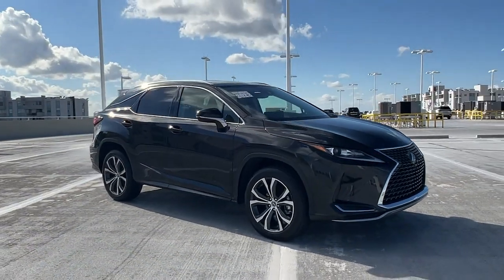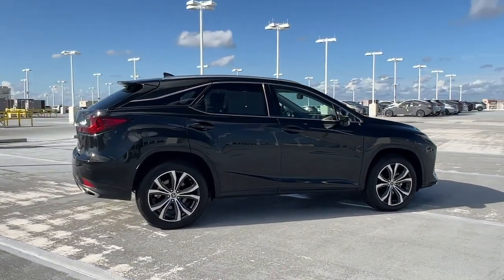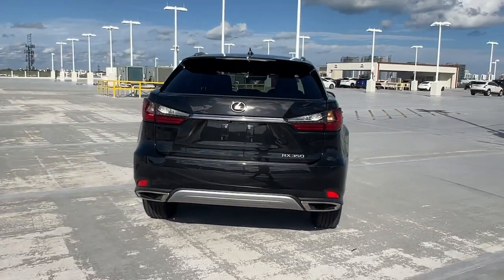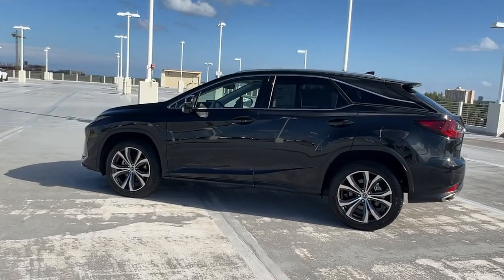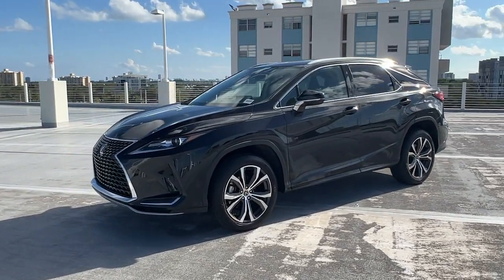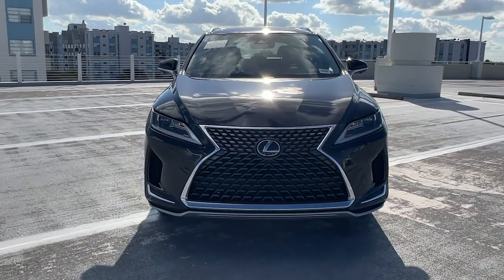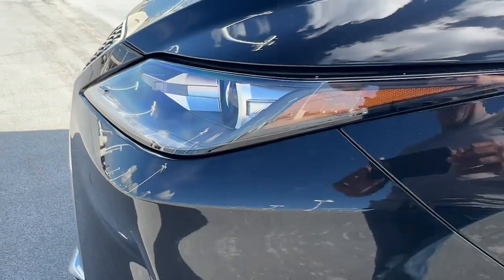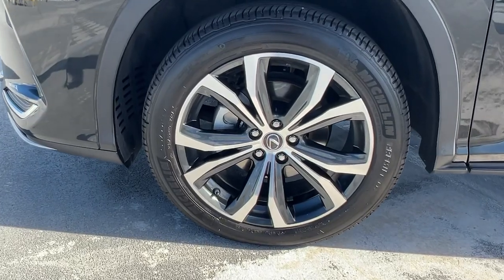2022 Lexus RX North Miami, Fort Lauderdale, Hollywood, Aventura, North Miami Beach, FL C1972000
Caviar Used 2022 Lexus RX 350 available in North Miami, Florida at Lexus of North Miami. Servicing the Fort Lauderdale, Hollywood, Aventura, North Miami Beach, FL area.

RX 350 Navigation/Premium Caviar Black w/Semi-Aniline Leather Seat Trim 12.3 Navigation System Auto Recirculation Air Conditioner Navigation System Premium Package. CARFAX One-Owner. Clean CARFAX. Odometer is 5911 miles below market average! Certified. Caviar 2022 Lexus RX 350 Navigation/Premium FWD 8-Speed Automatic 3.5L V6 DOHC 24VbrbrbrL/Certified Details:brbr  * Vehicle Historybr  * CERTIFIED WARRANTY: Unlimited-mileage warranty up to 6 years. Balance of new car warranty (4 Year/50K Miles) plus 2 Year/Unlimited-mileage L/Certified warranty. SERVICE MAINTENANCE: Complimentary Maintenance Plan covering the first four basic factory-scheduled maintenance services for 2 years or 20000 milesbr  * Roadside Assistancebr  * Warranty Deductible: $0br  * 161 Point Inspectionbrbr20/27 City/Highway MPG